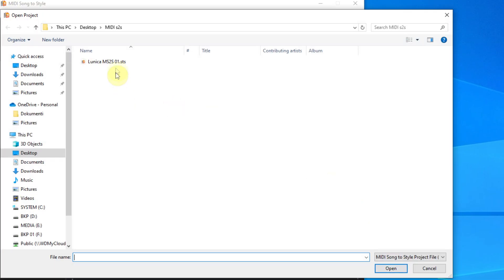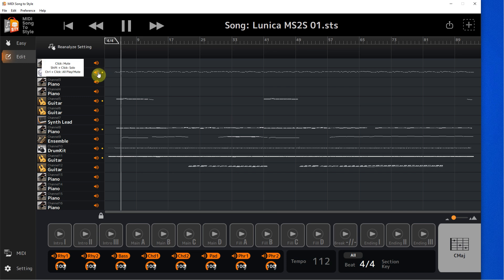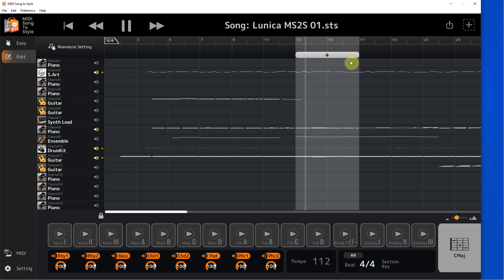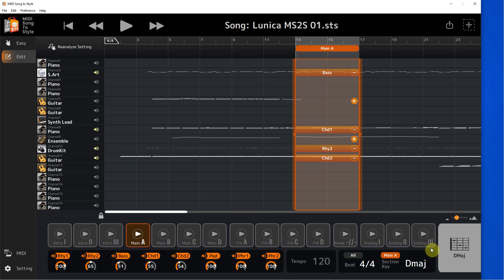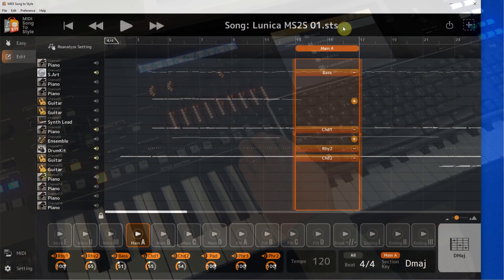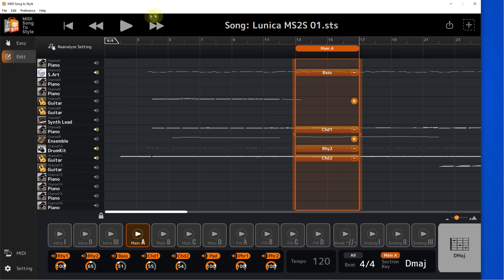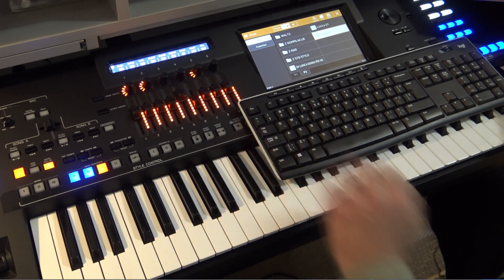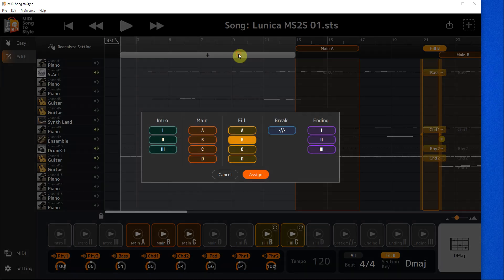MIDI Song to Style ★ Convert any standard MIDI file to a ready-to-play Style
In this video I show you how to use Yamaha's PC program MIDI Song to Style. The entire process from creating Style parts to editing them on the keyboard is described.
MIDI Song to Style is a new PC software that automatically converts your MIDI file into the most suitable Style data for playing Style on your Arranger workstation. It not only creates the main variation, but also automatically creates the intro, fill in and ending.

In addition, you can personalize the data to create your perfect style.

00:00 Intro
00:29 Open the Project
01:47 Created MAIN A part
02:28 Open Edit Window - setting Bass guitar
03:00 Transfer to keyboard and test style
05:10 Created MAIN C part
06:50 Transfer to keyboard and test style
07:47 Created INTRO and ENDING part
11:00 Transfer to keyboard and test style
12:40 Editing bass guitar on keyboard in Style Creator
14:21 Listening to a Style on the keyboard